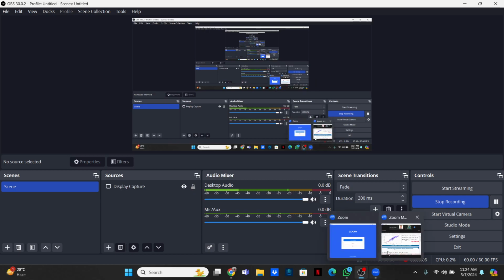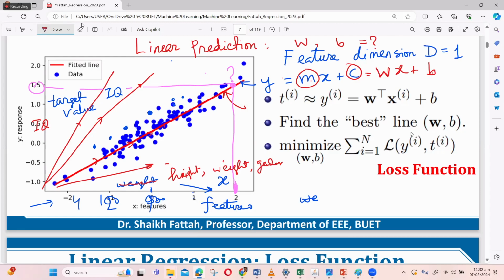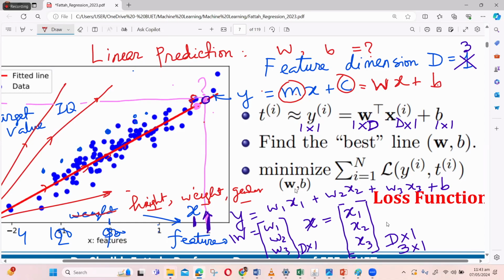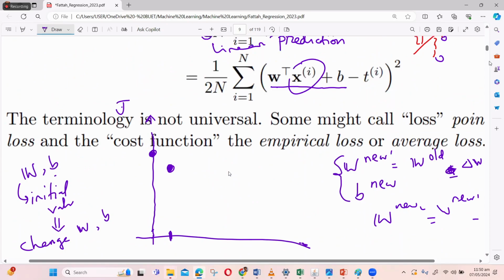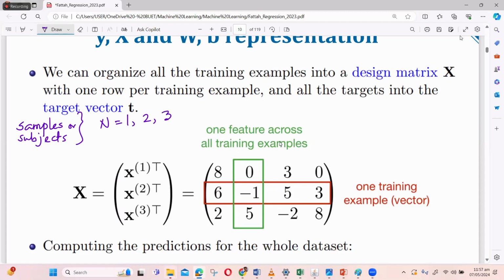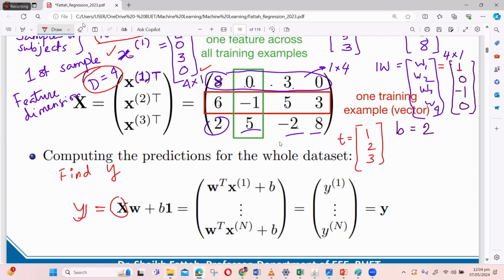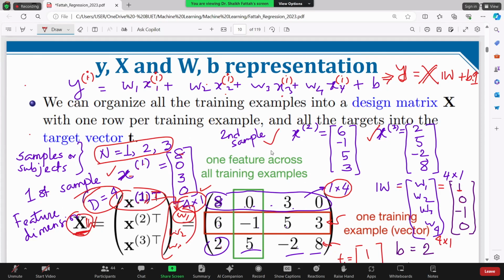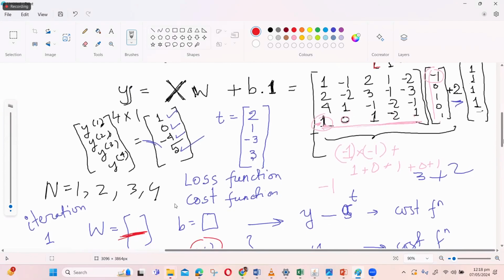EECE 407 ML & AI 2024 05 07